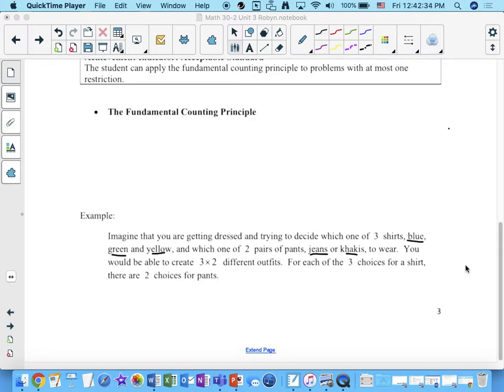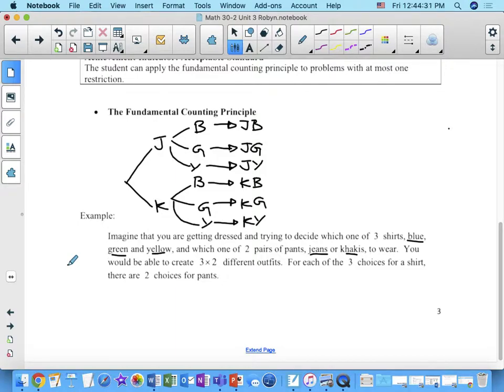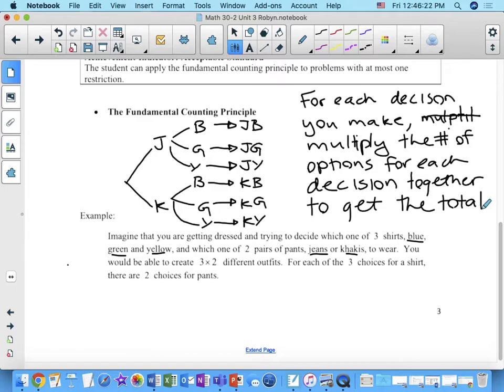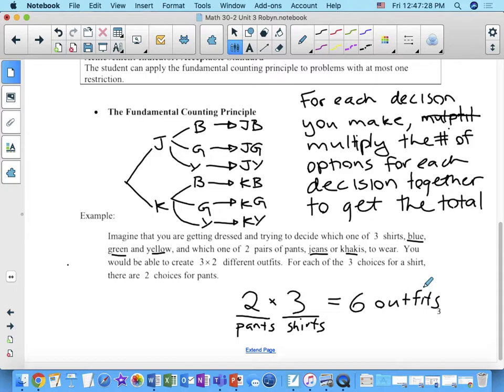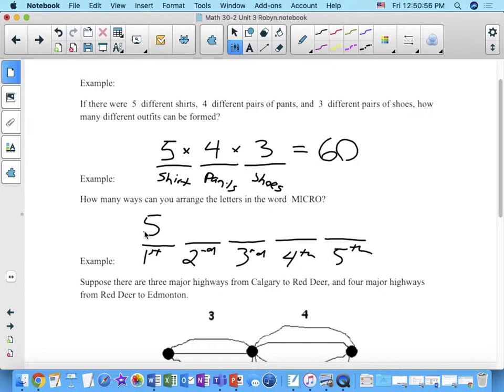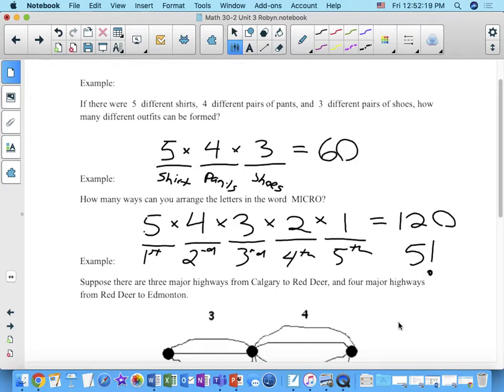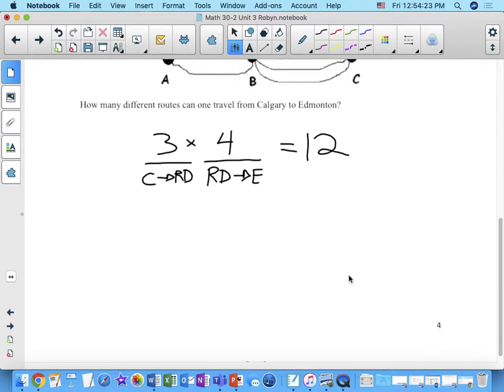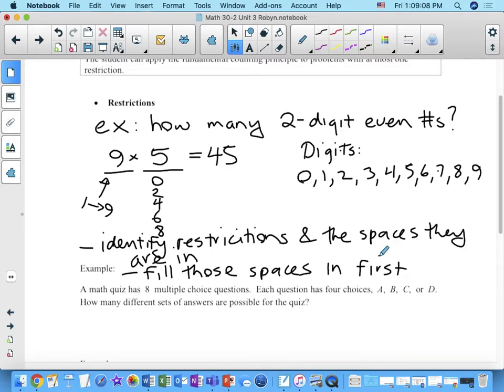Math 30 2 Counting Methods Nov 6